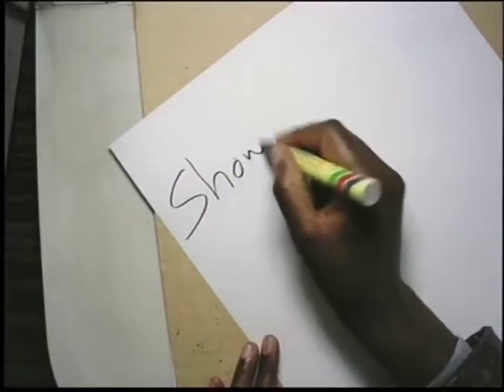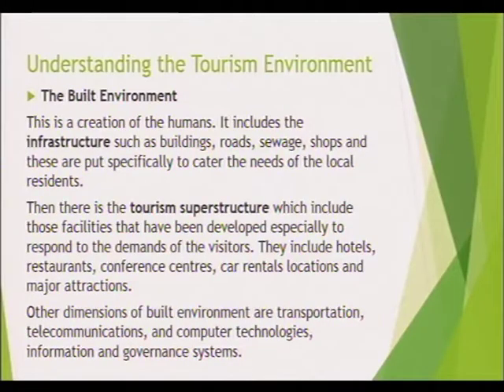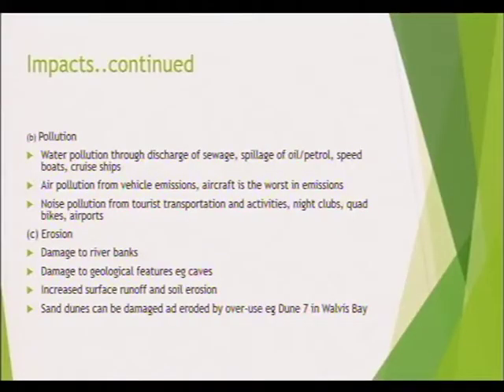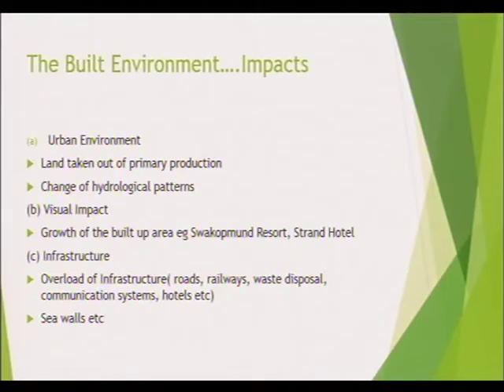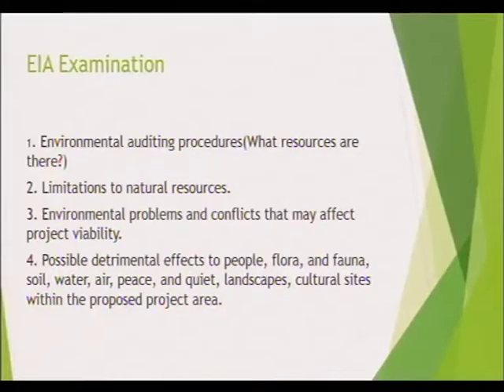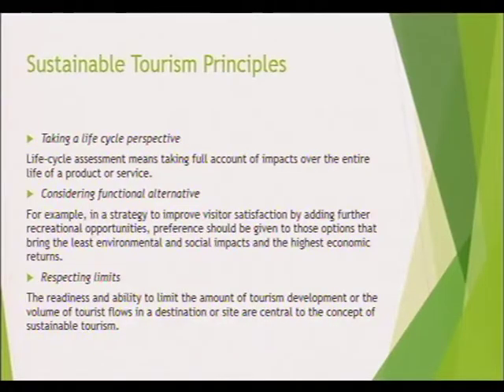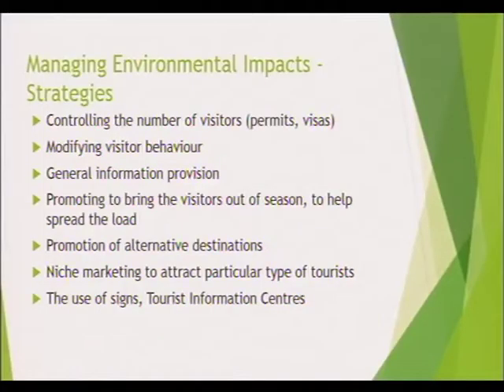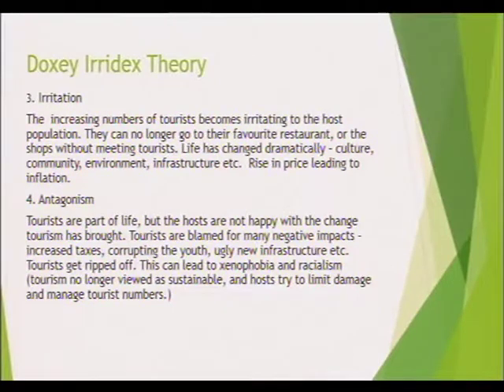7. IOL CC (29July17) IUM-TE30D3